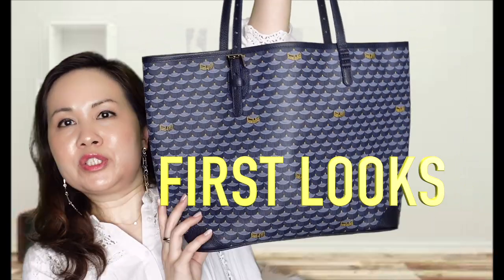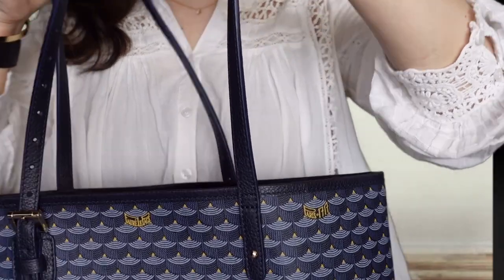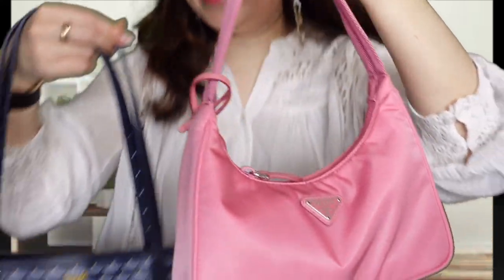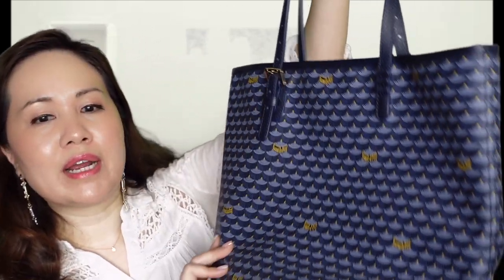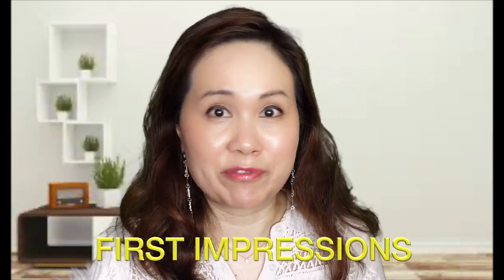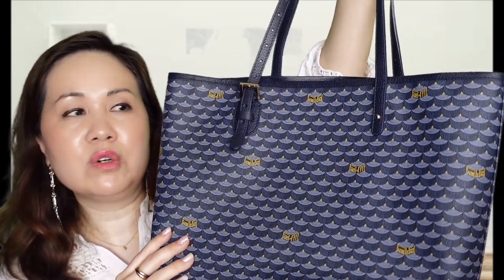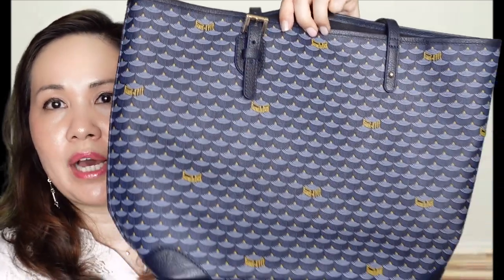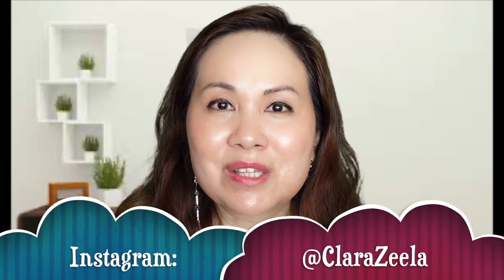Faure Le Page Tote Bag 1st Impressions HD 1080p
This video is a reveal and first impressions of my brand new Faure Le Page Tote Bag in the size 32.  The video gives a first hand view of the bag, some history, modelling shots and pros and cons.